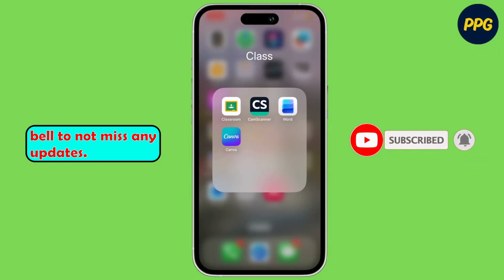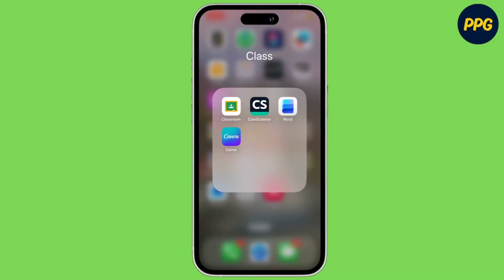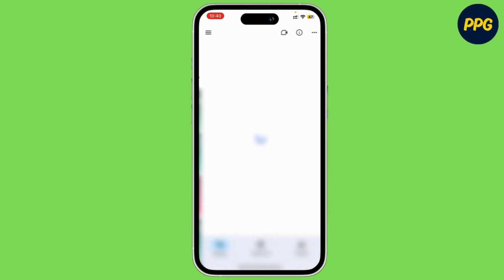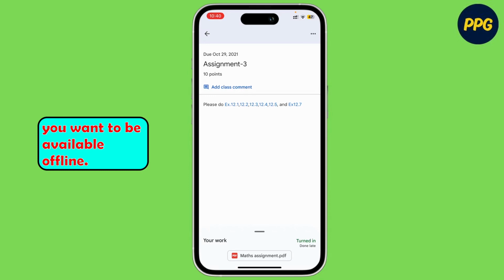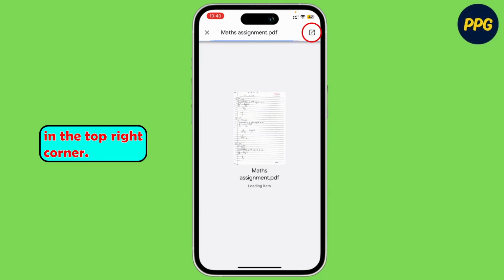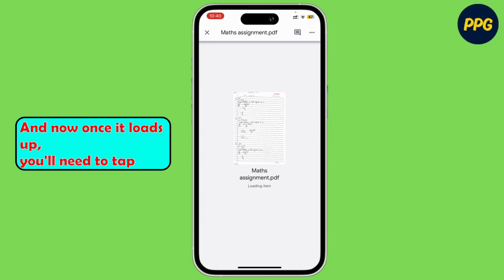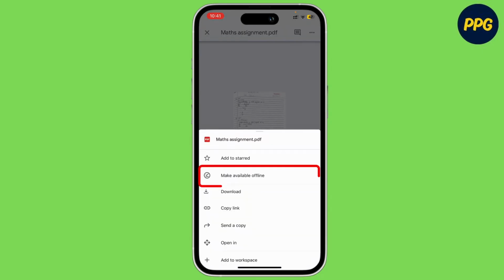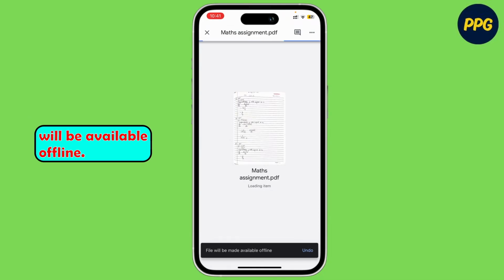How To Use Google Classroom in Offline Mode ?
Hello Guys,

Welcome to our step-by-step guide on "How To Use Google Classroom in Offline Mode?" If you're struggling with weak internet, limited data, or need to access your assignments without a connection, this video is perfect for you. We’ll show you how to use Google Classroom offline, how to view tasks without internet, and how to manage your classroom files even when you're not connected. These tips will help students and teachers stay productive anywhere—whether you're traveling, facing a network issue, or working in low-connectivity areas.

In this video, we will show:
How to use Google Classroom offline
How to enable offline mode in Google Classroom
How to view assignments in Google Classroom without internet
How to download Google Classroom materials offline
How to access Google Classroom files in offline mode